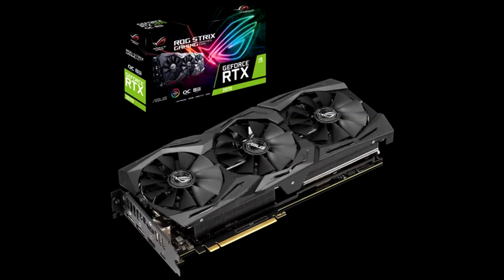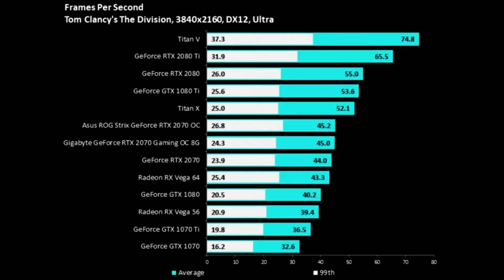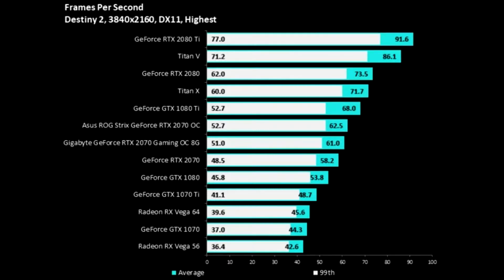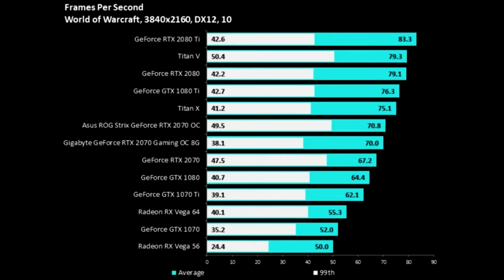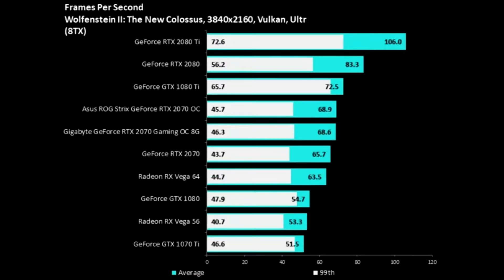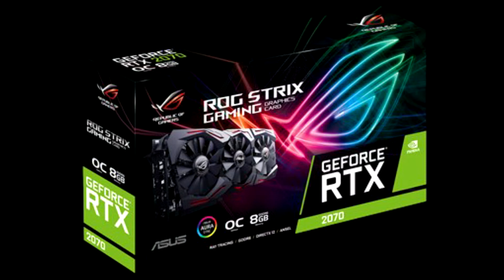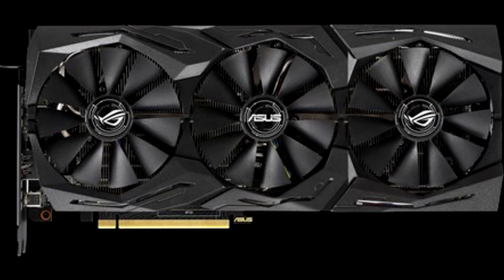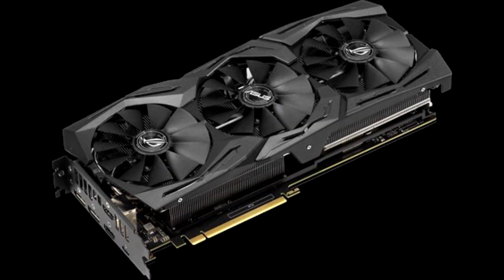Computer News 2018-12-19 07 Asus ROG Strix GeForce RTX 2070 O8G Gaming Review